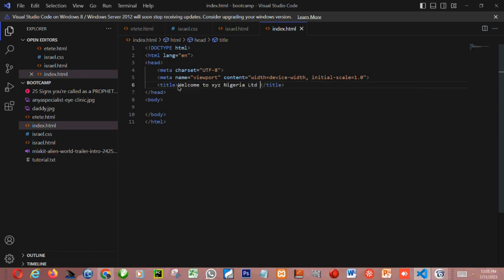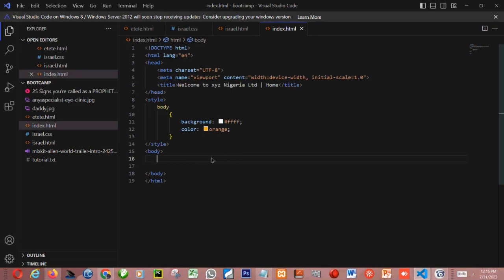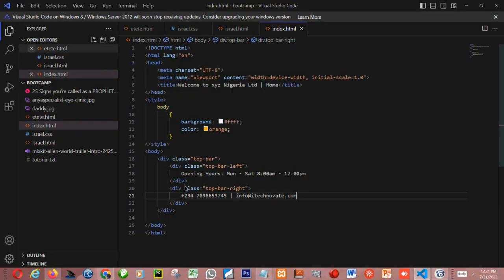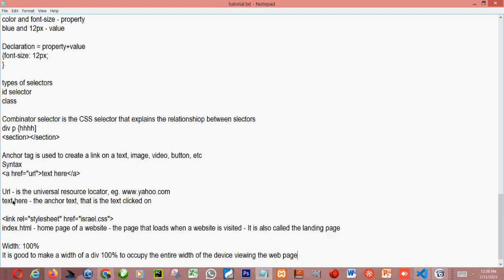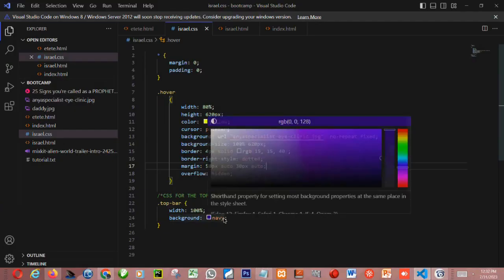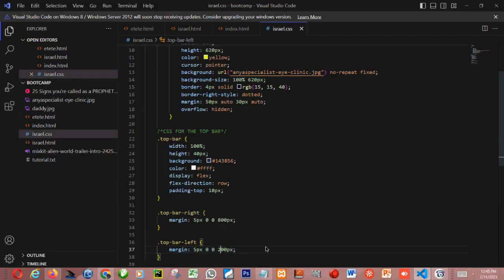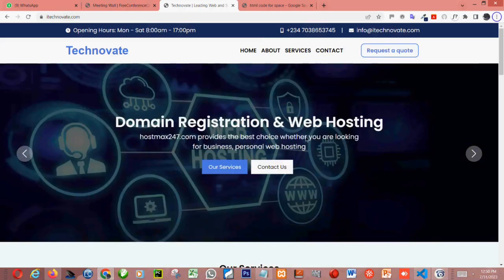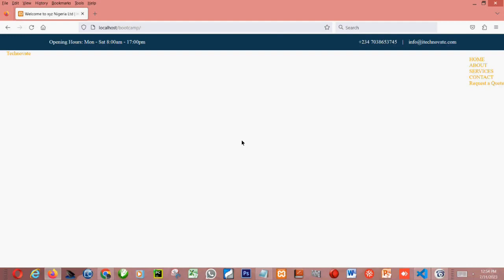Create Topbar and Menu Bar Part1 | Technovate Microsystems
In this video, we will guide you through the basics of creating top bar and menu bar using HTML and CSS. Whether you are a beginner or an experienced developer, this tutorial will provide you with the knowledge and skills to implement to bar and menu bar.

Keyword tags:-
HTML Top Bar Tutorial
Menu Bar
Nav Bar
Web Development
CSS
How to create nav bar
How to create top bar